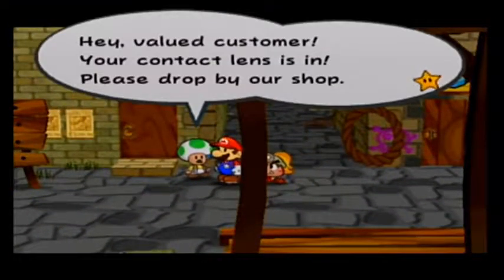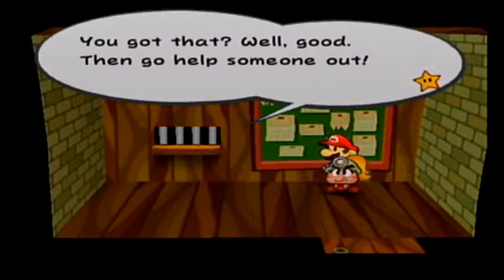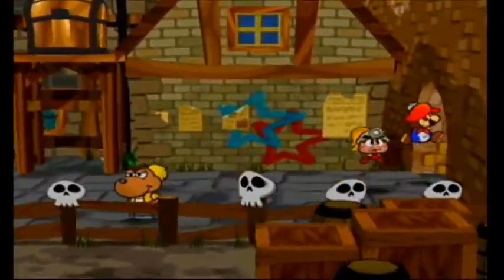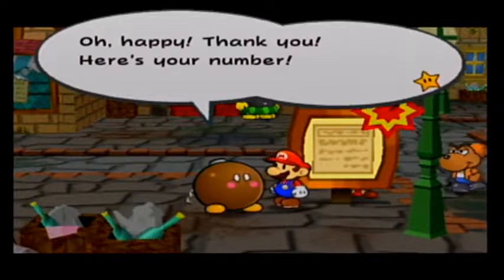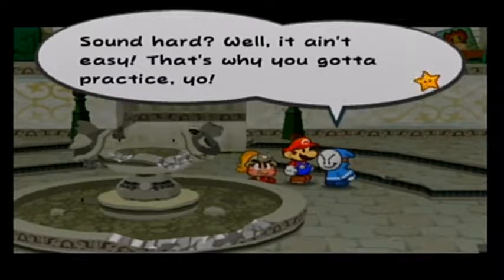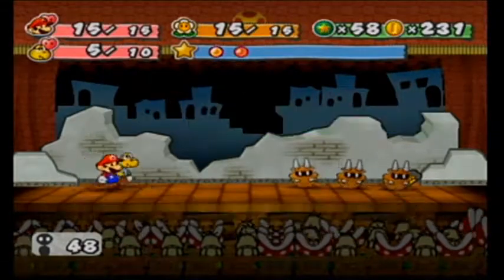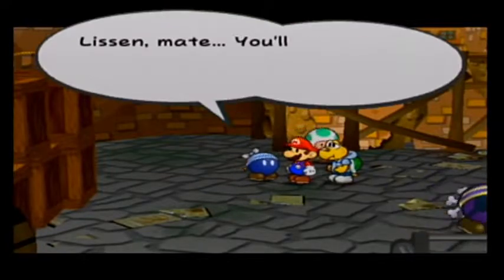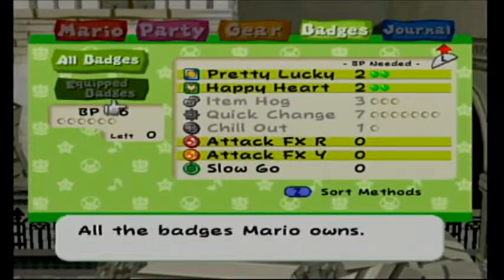Paper Mario TTYD Part 8: in which Arty invests in oil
And we start the sidequests!